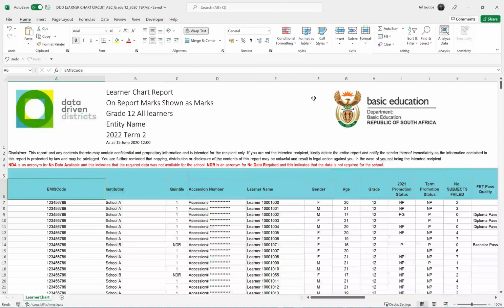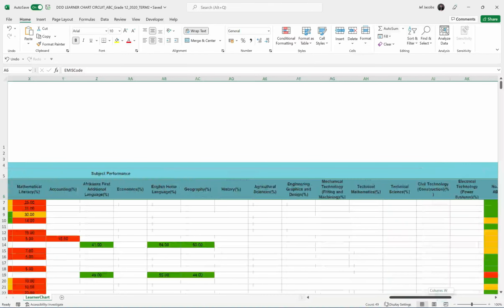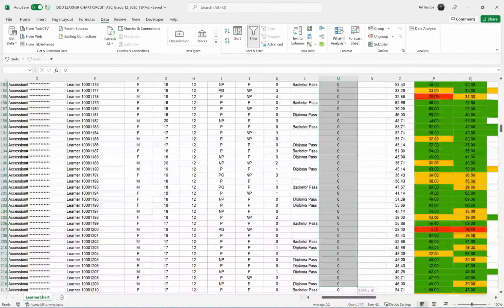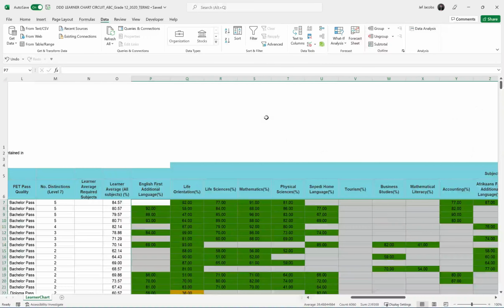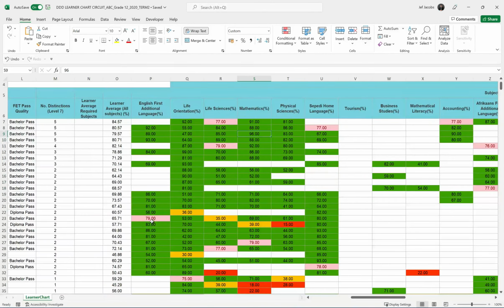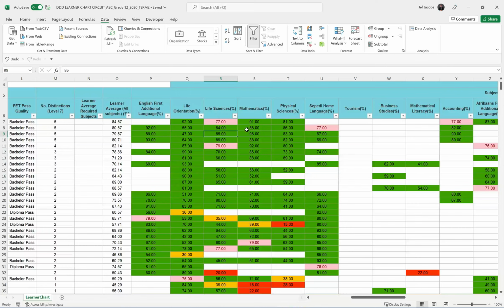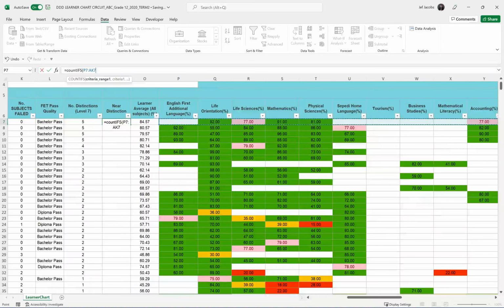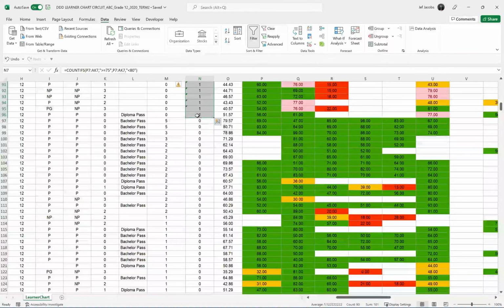Filter and sort distinctions in DDD Learner Chart Report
This video demonstrates how to filter and rank for actual distinctions (+80%) and how to identify potential distinctions (75-79%) per learner.